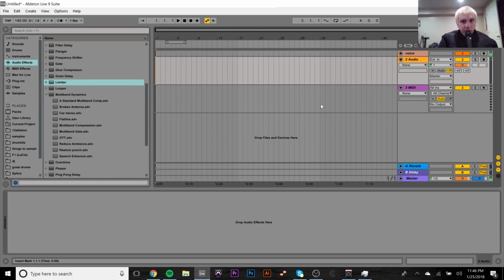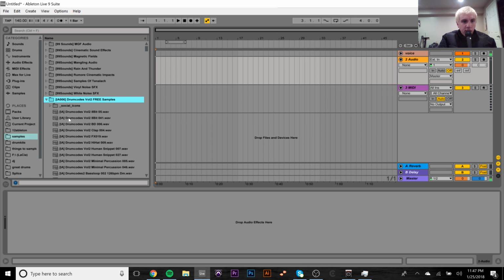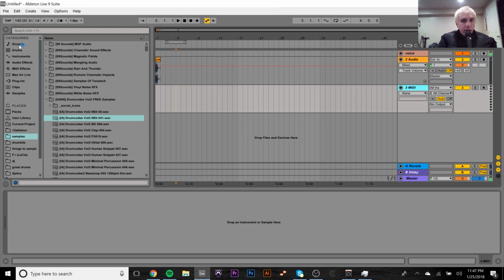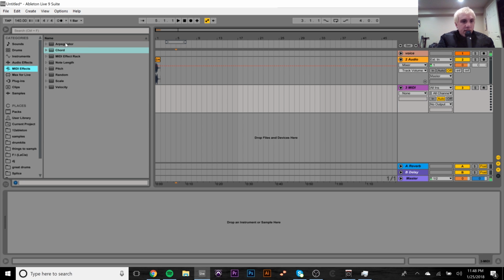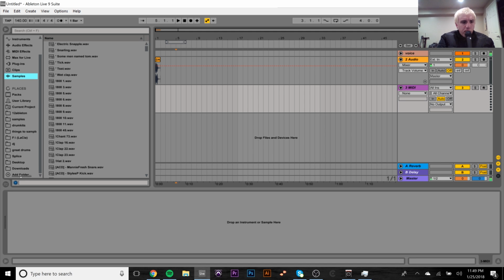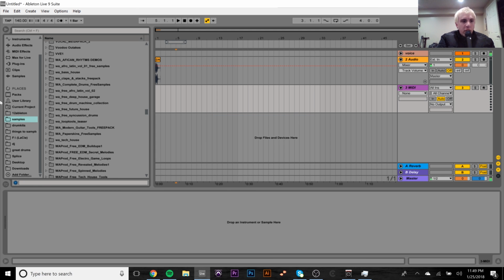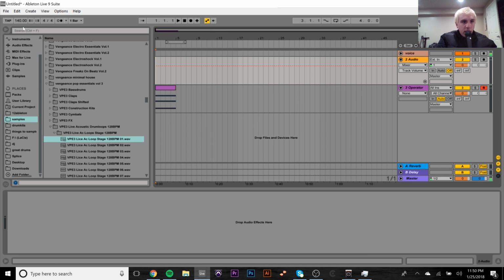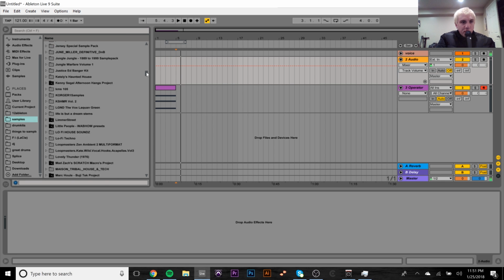HOW TO USE ABLETON FOR COMPLETE BEGINNERS IN 5 MINUTES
I wanted to make a tutorial on how to get started with ableton in 5 minutes or less so beginners could get started really quickly. Hope you enjoyed and hopefully learned something!

STREAMING SCHEDULE:

Monday
6-9pm est
3-6pm pst
11pm-2am gmt

Thursday
3-6pm est
12-3pm est
8-11pm gmt

Saturday
12-3pm est
9am-12pm pst
5-8 pm gmt